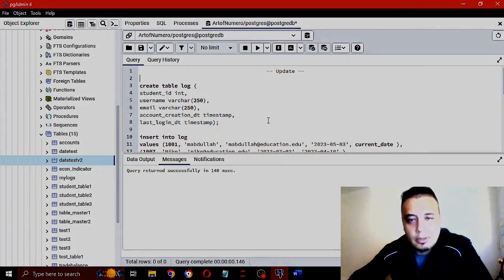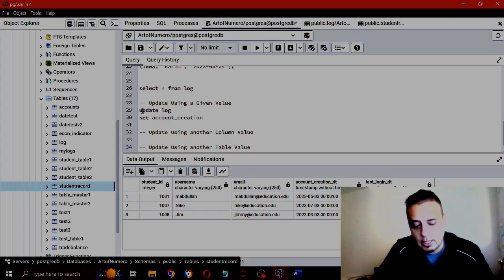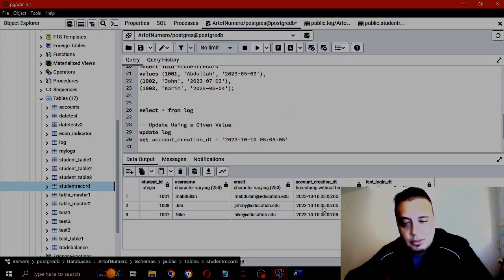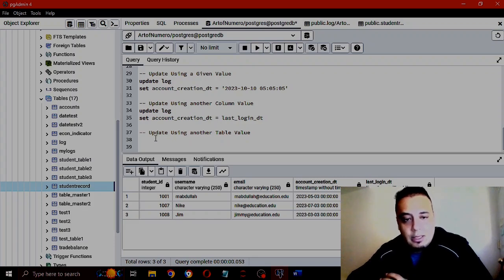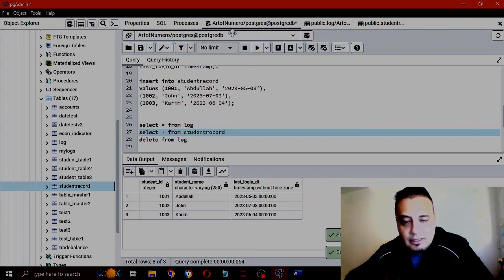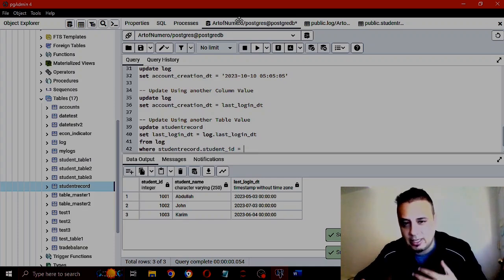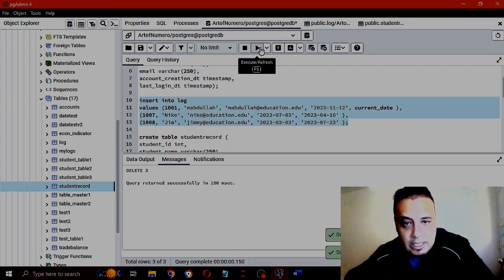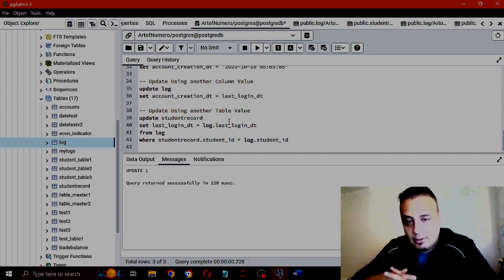SQL Update Statements